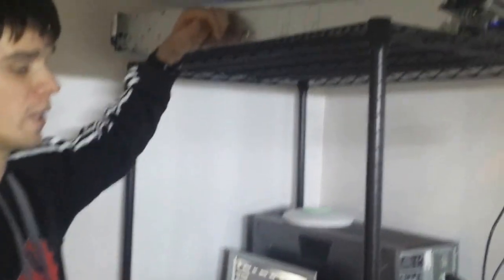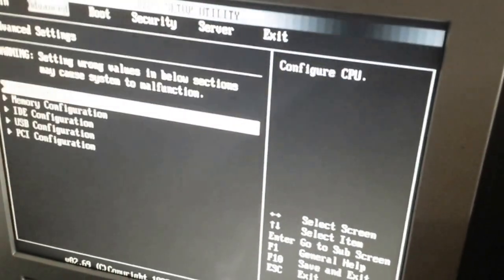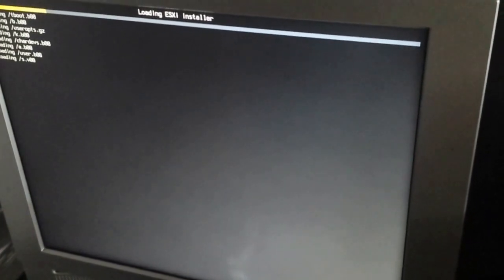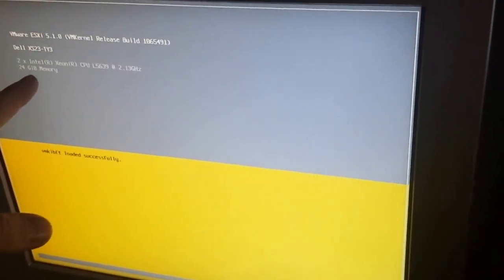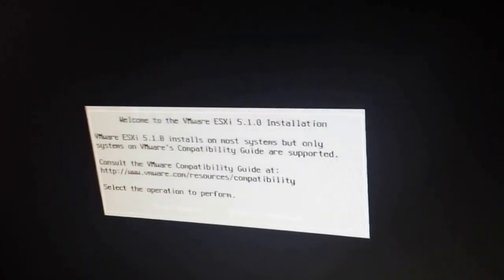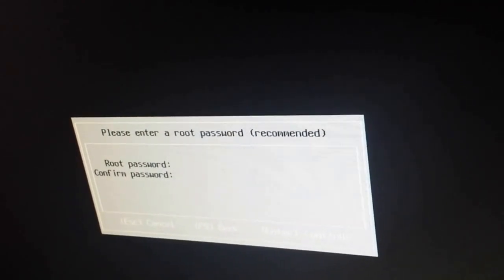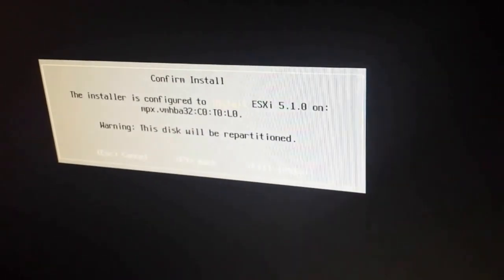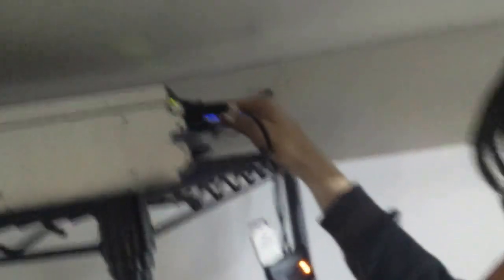how to install esxi host on dell server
setting up a dell C6100 Server. Going to be setting up domain controller, exchange and PBX later on.